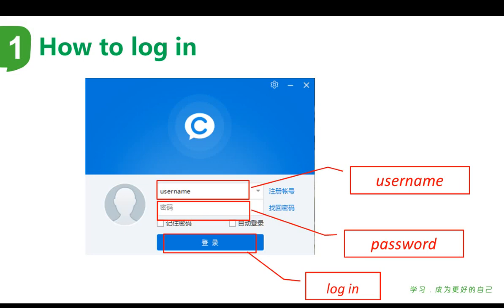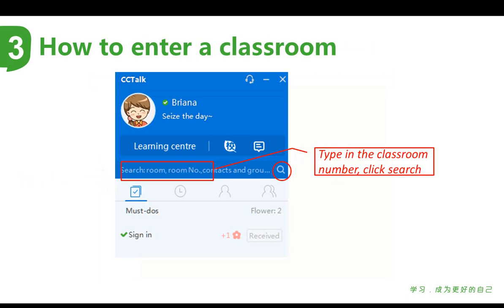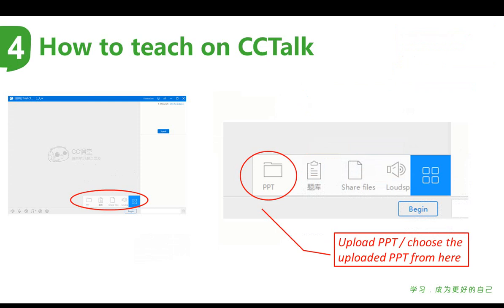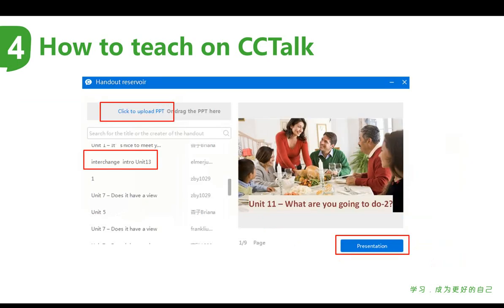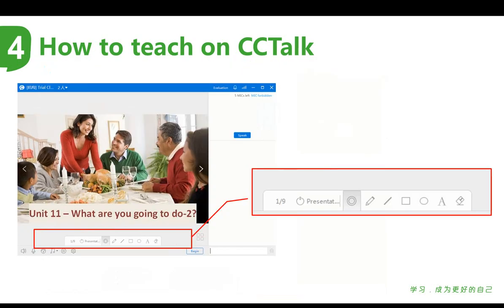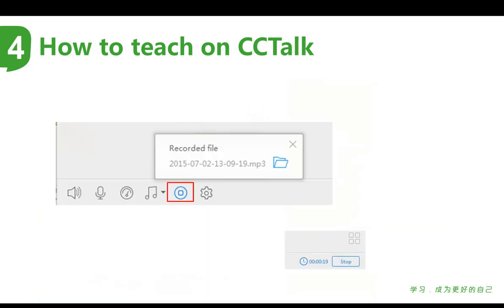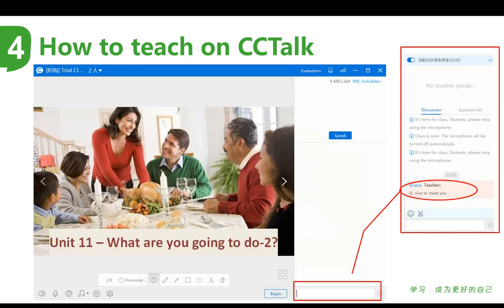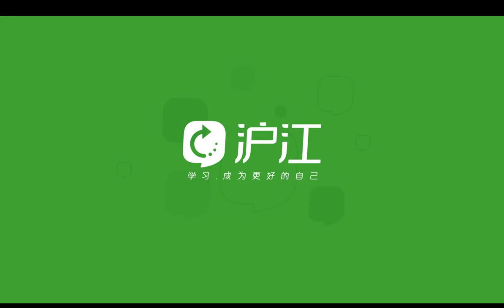How to use CCTalk（PPT）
Presentation on How to use CCTalk Application